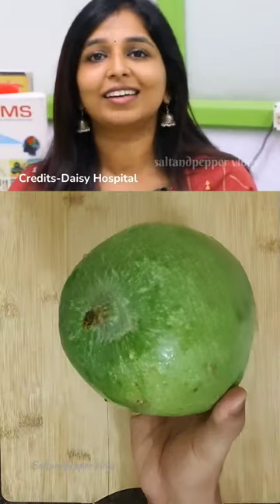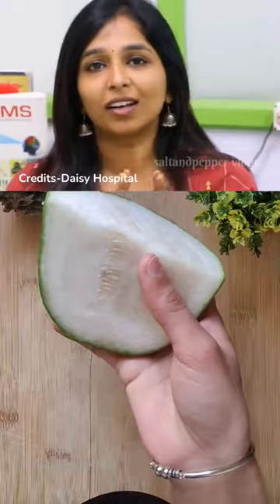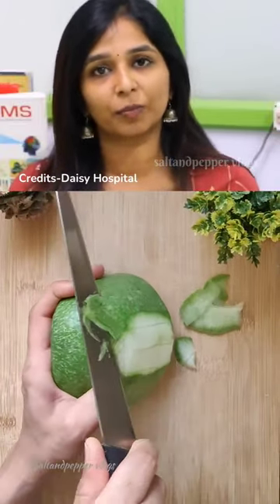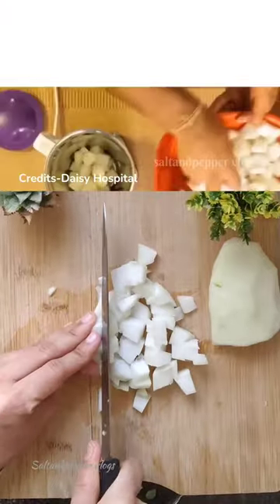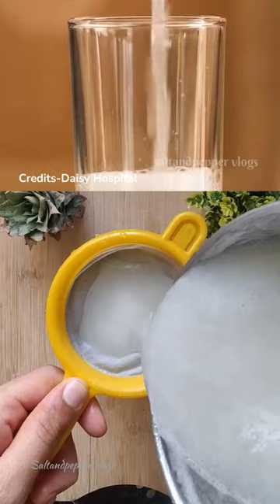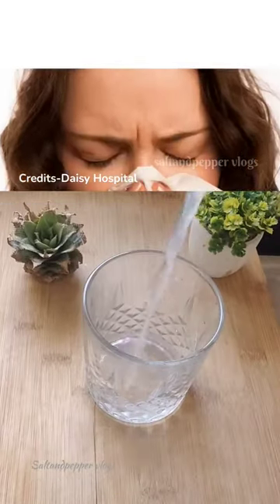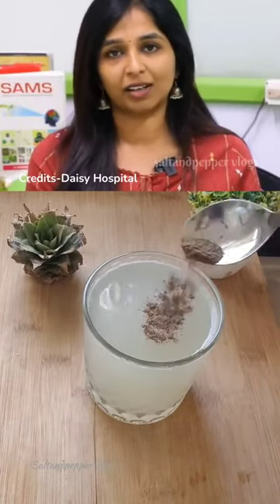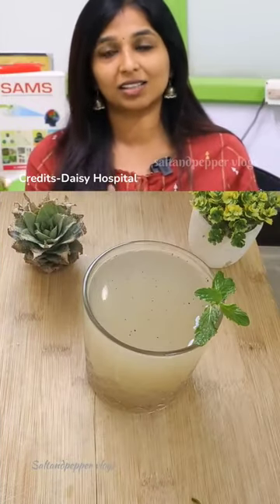🍹White Pumpkin Juice |🍹Ash Gourd Juice